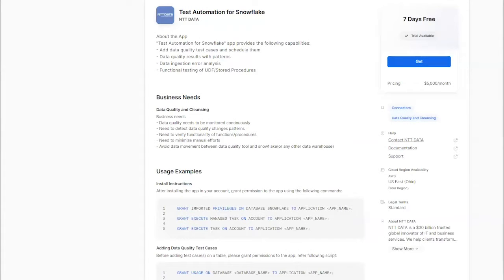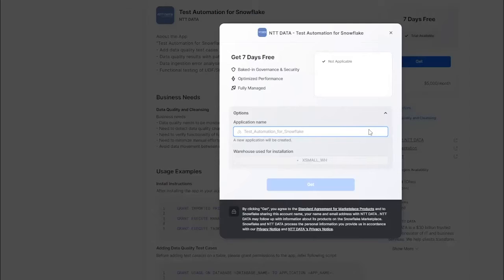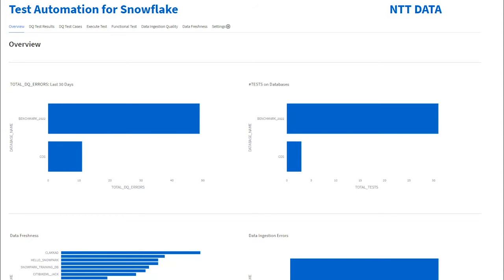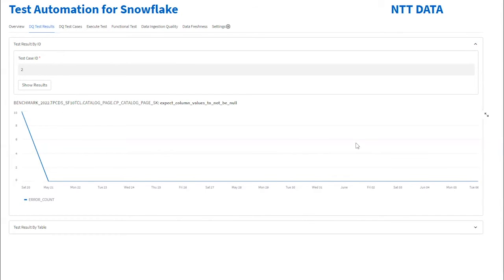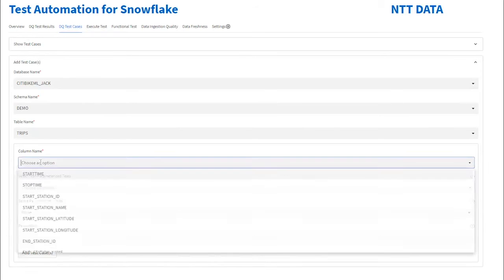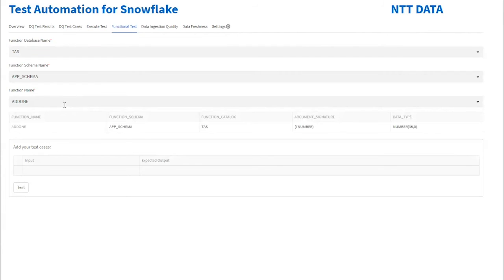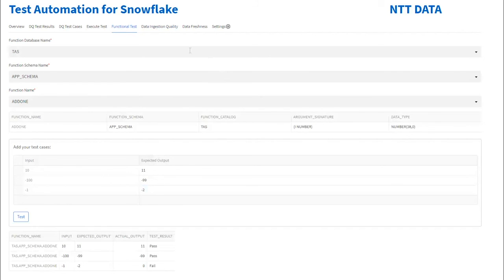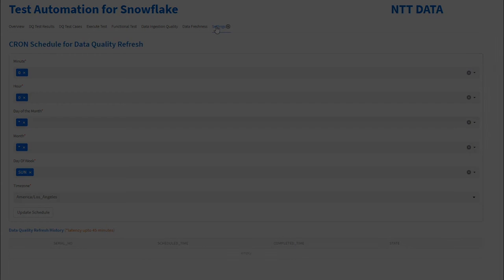Test Automation for Snowflake – NTT DATA Databytes Ep 37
Continuous data quality monitoring and scheduling with a standard test case framework is crucial. Test Automation for Snowflake creates tests based on the Great Expectation framework, performs data test scheduling, and executes them. It also compares and trends results. It enhances the quality of your database in terms of correctness, completeness, consistency, and freshness.